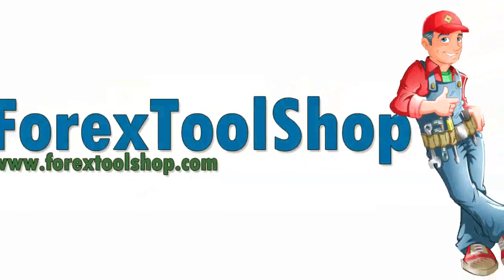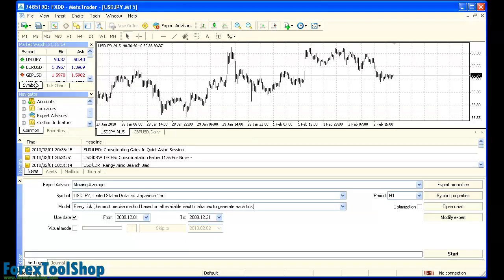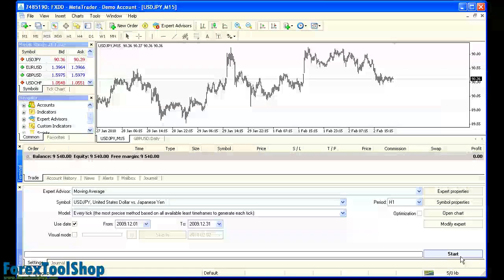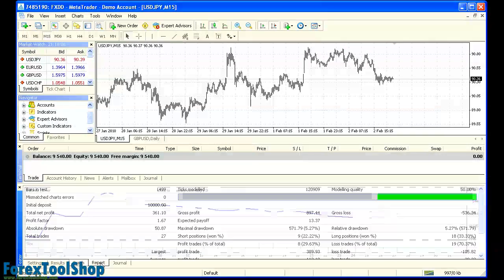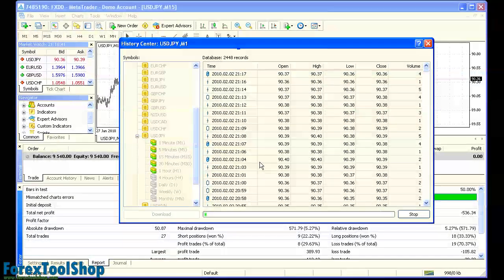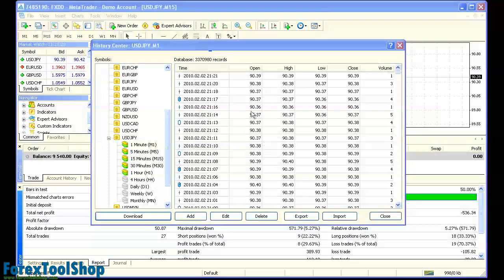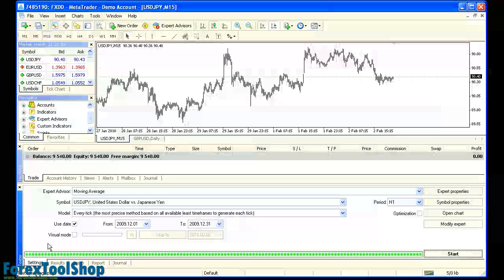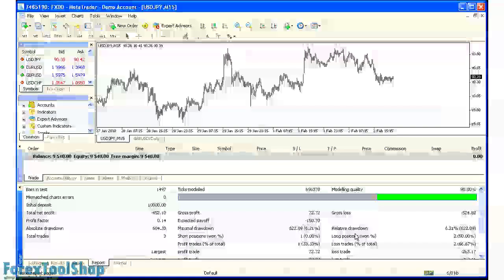How to download better backtesting data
A lesson on how to import data into your Metatrader platform.